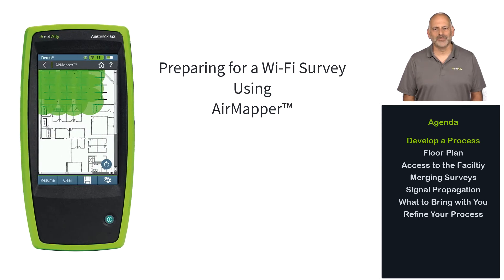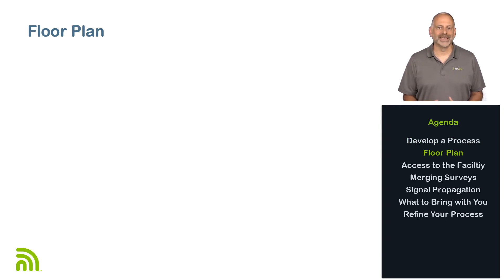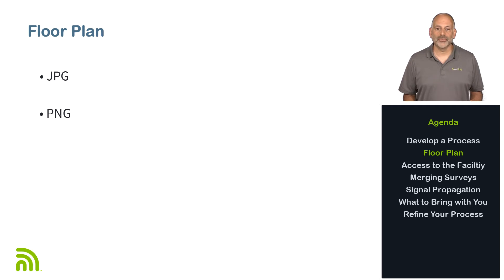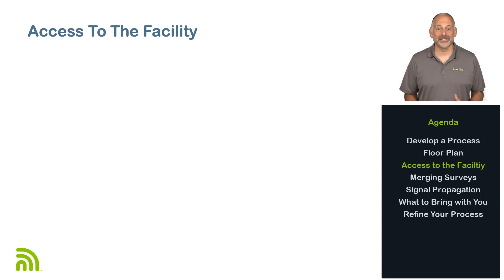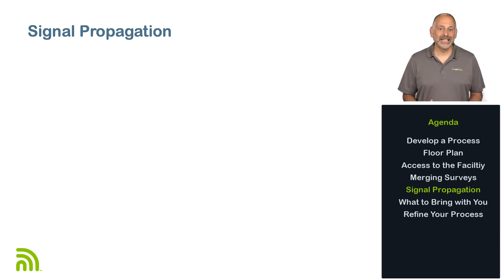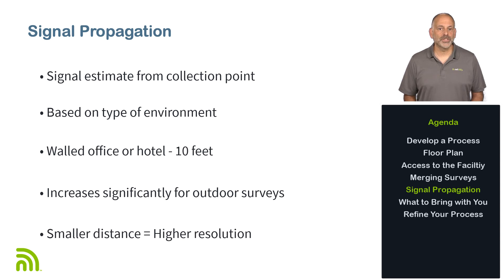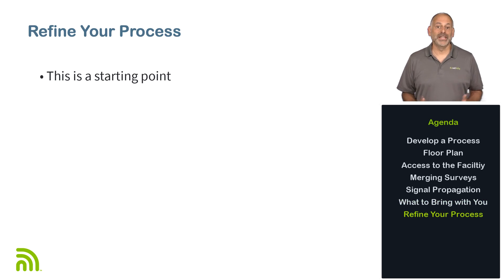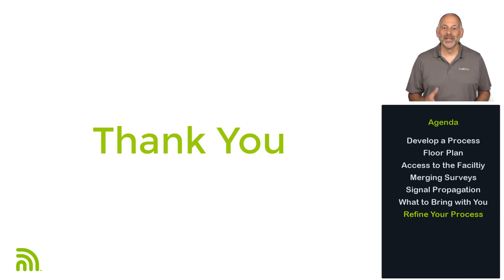Preparing to Conduct an AirMapper™ Wi-Fi Survey - Step 2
Conducting a Wi-Fi survey can be an easy task. As with just about everything, the better you prepare, the easier it will go. In this video, we are going to look at what goes into preparing to use NetAlly’s AirMapper™ app to conduct a Wi-Fi survey.